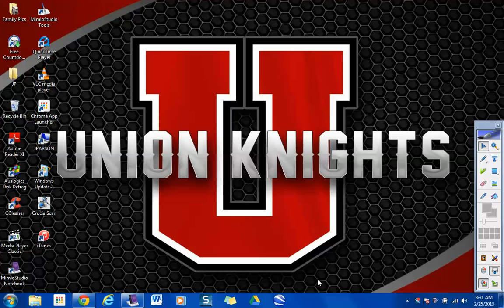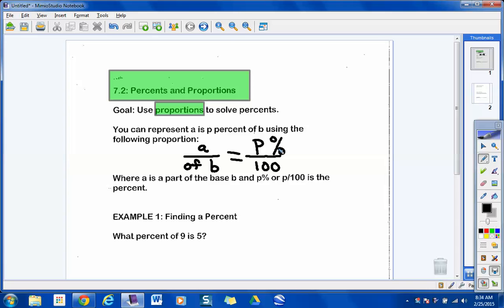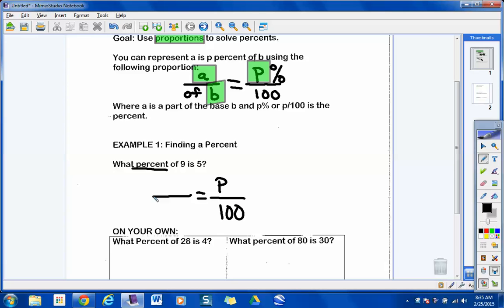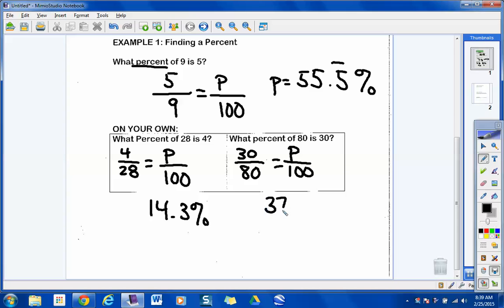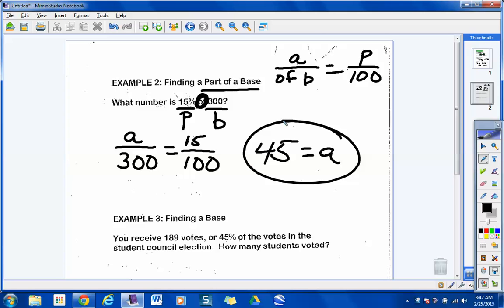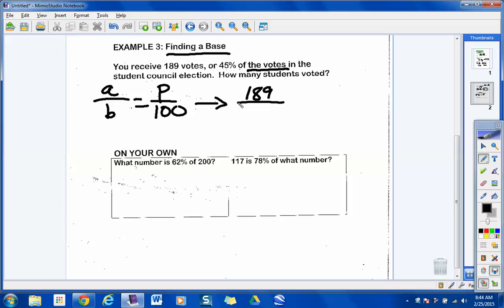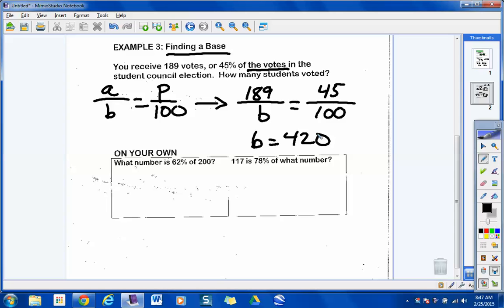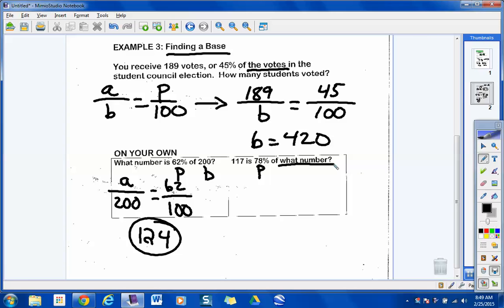Pre-Integrated (7.2) Lesson